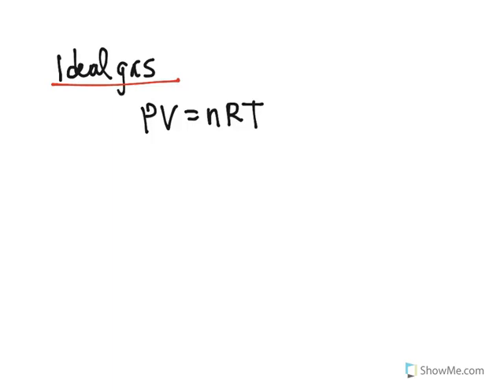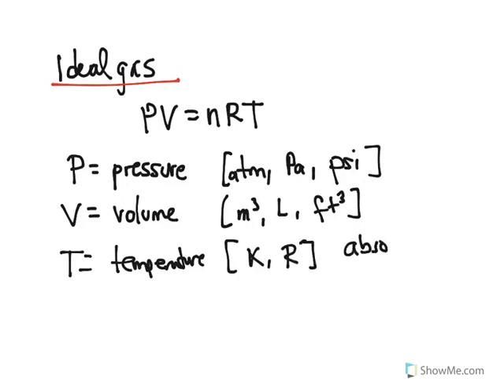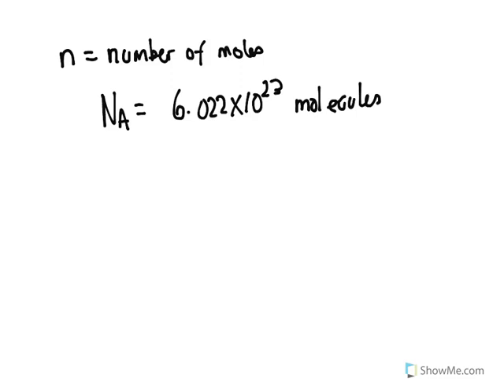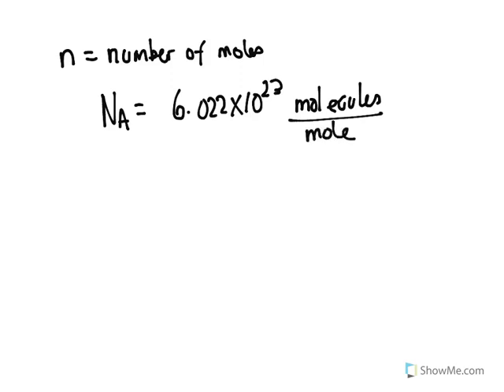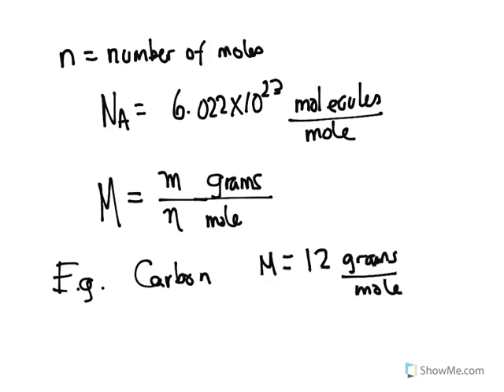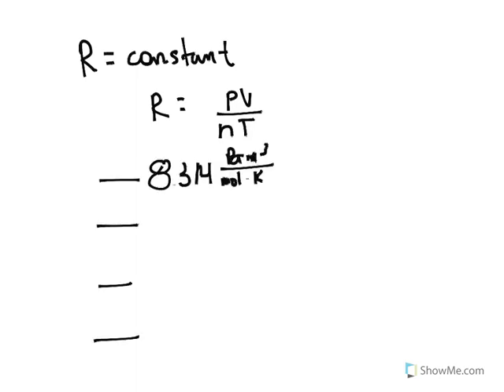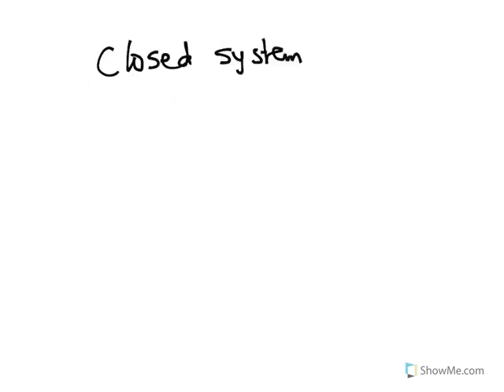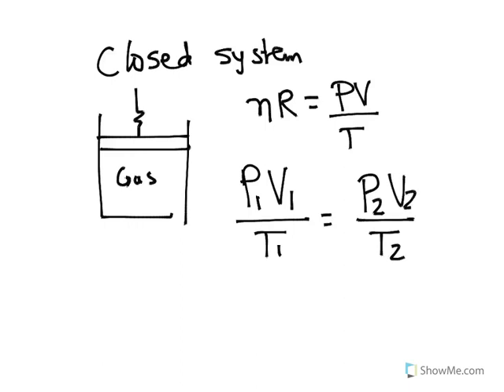6.3 Ideal gas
This concept explains the ideal gas equation